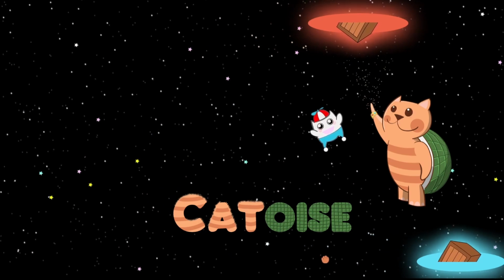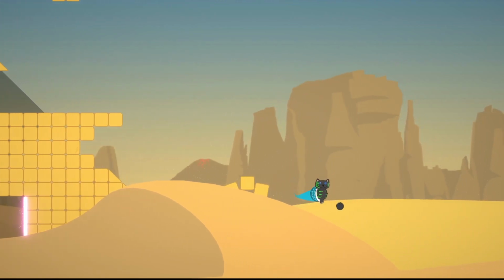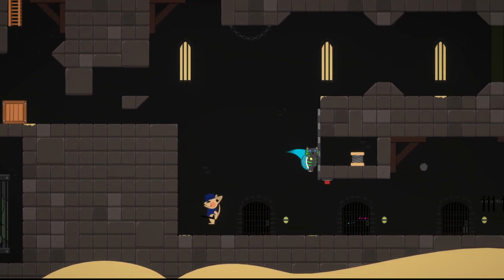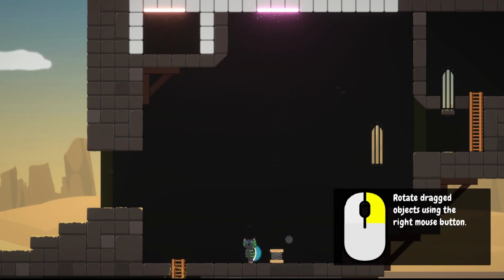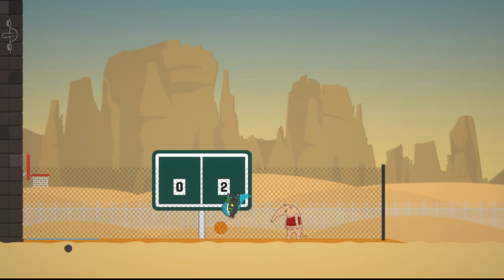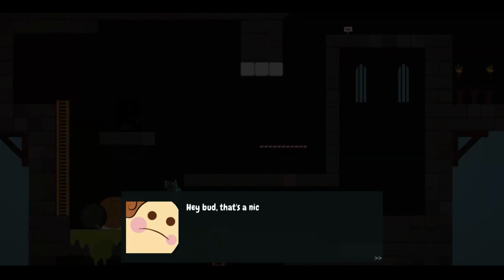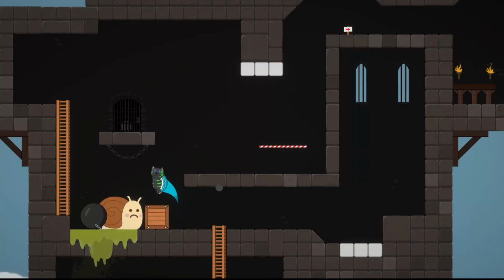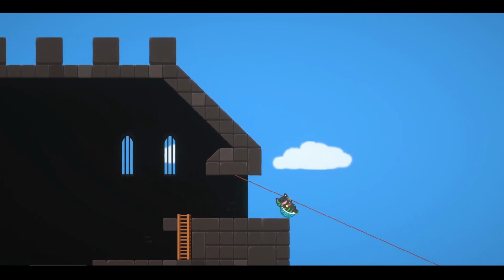I NEED TO FIX MY SHIP! | CATOISE | FIRSTLOOK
Today I became a cat tortoise creature and crash landed on a planet.. Now I must find all24 missing pieces of my Spacecraft by solving puzzles in order to return home in this portal style puzzle game Catoise. Developed and Published by PoRtCuLLiS Enterprises.